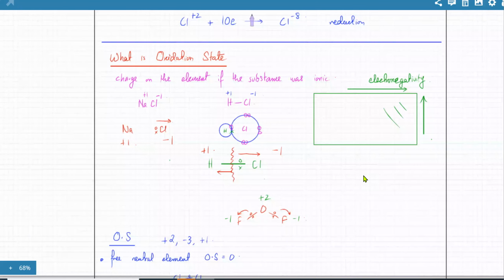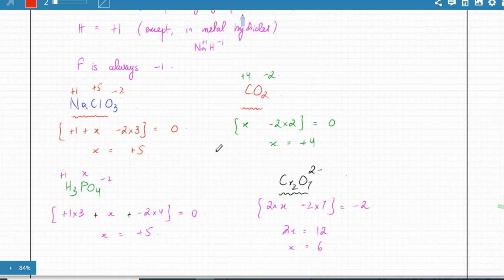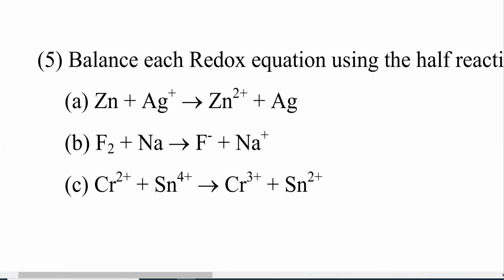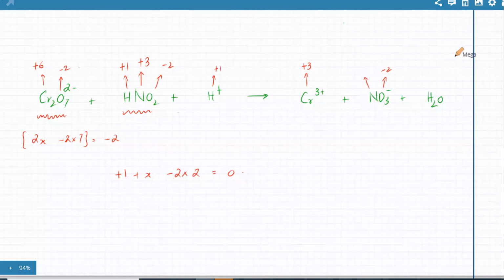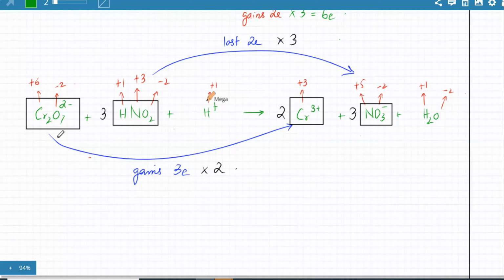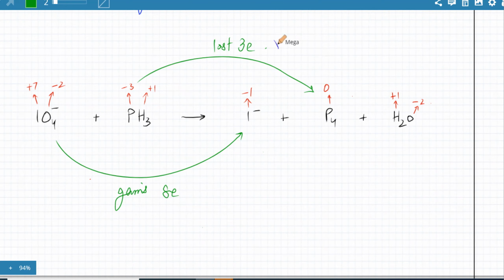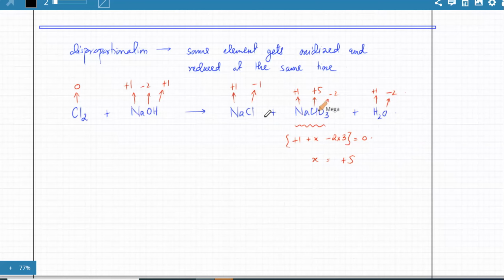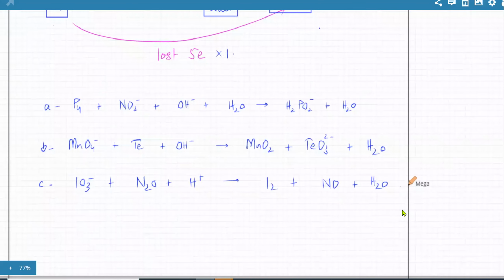Live Class - AS Chem 28 June 2021 - What is Oxidation State, Oxidation Number, Redox Reactions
Oxidation number, also called oxidation state, the total number of electrons that an atom either gains or loses in order to form a chemical bond with another atom.